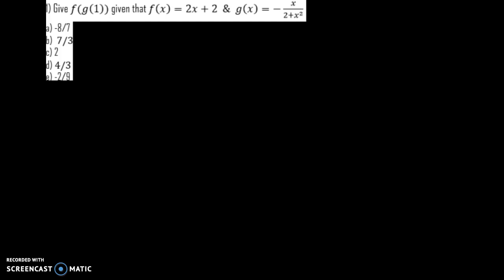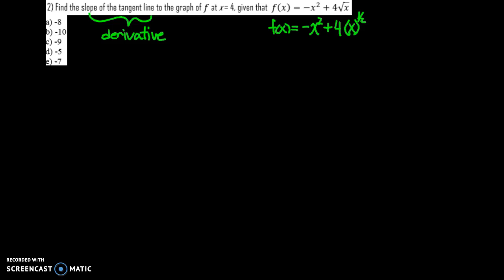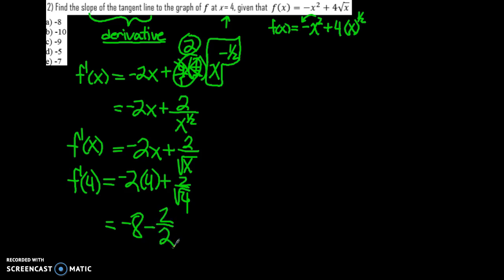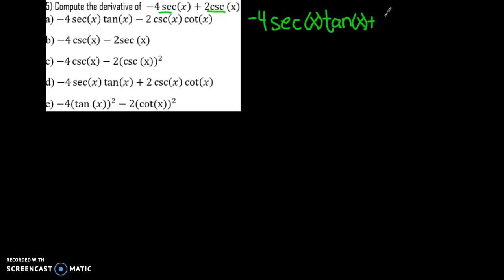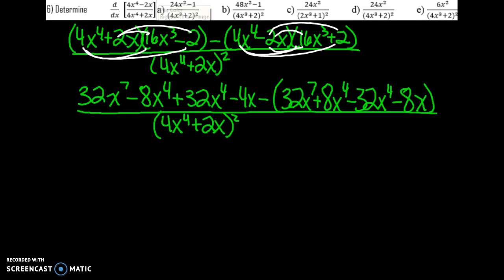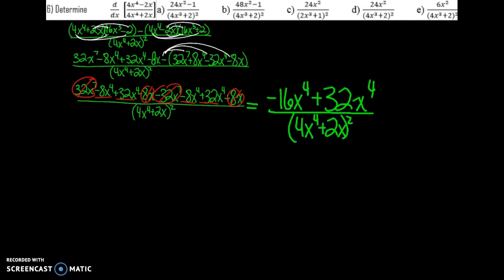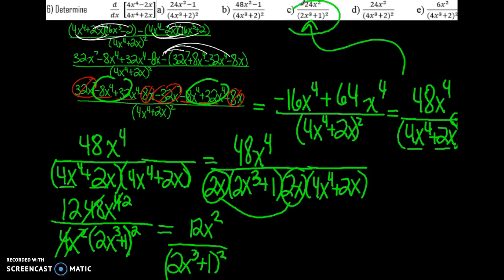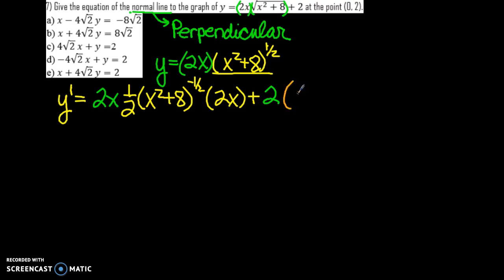Rivera AP Calculus Semester 1 Review